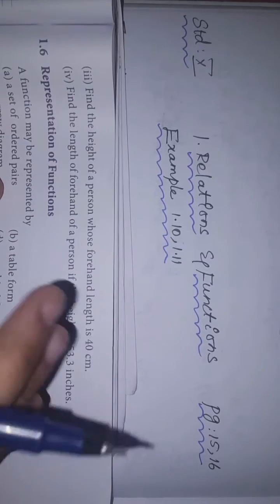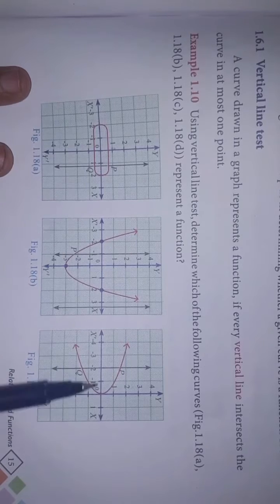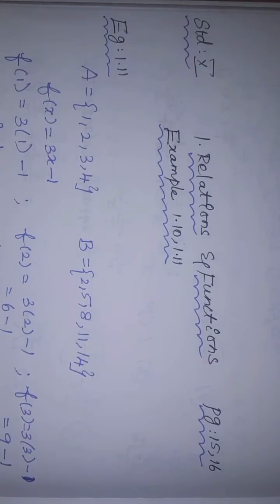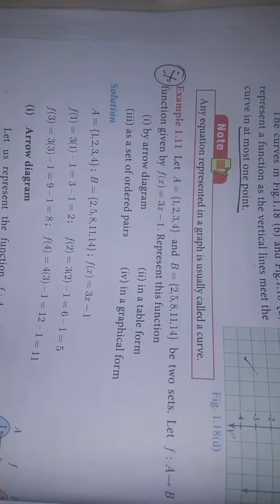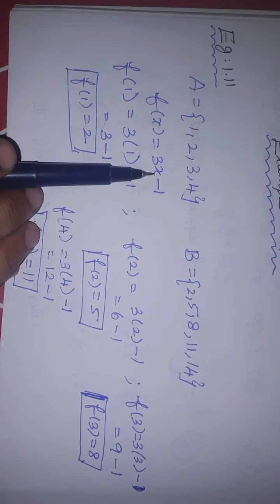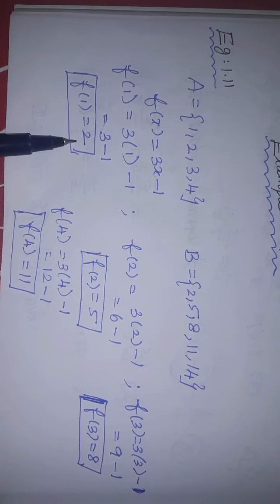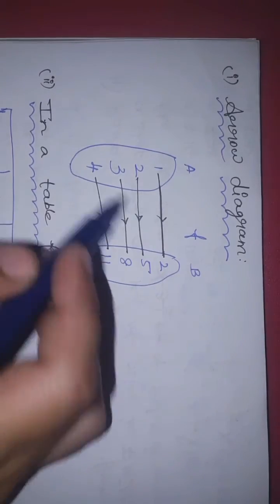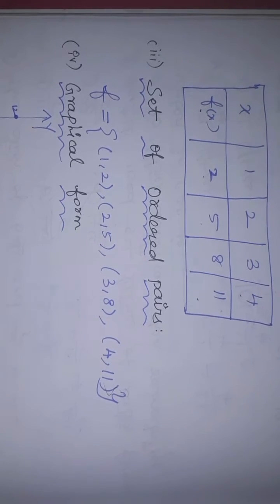10th maths ch-1 Relations and Functions Example-1.10,1.11 samacheer 2021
This video contains for 10th standard maths Chapter-1 Relations and Functions Example 1.10,1.11 complete solution.

My Another Channel 👇
Sangeetha Samayal &Vlogs